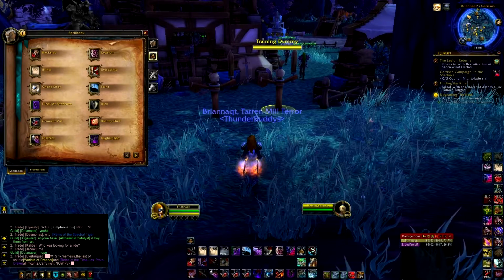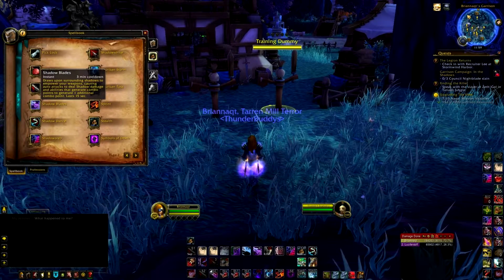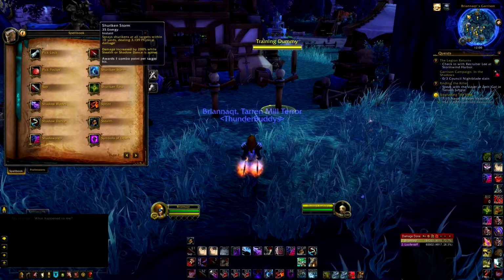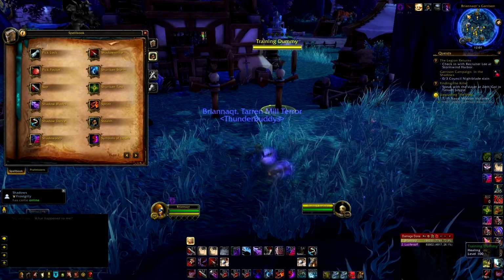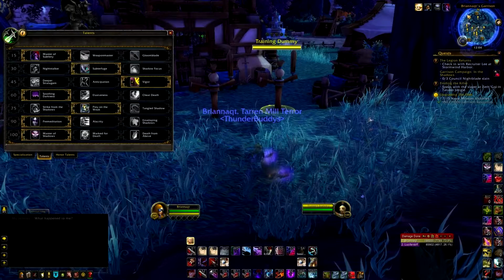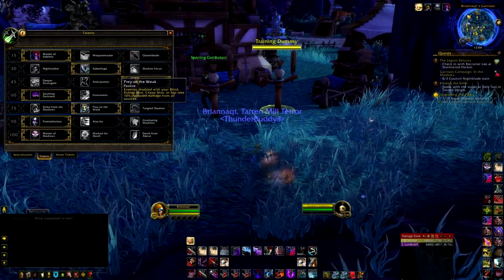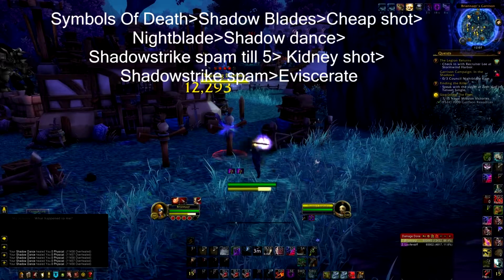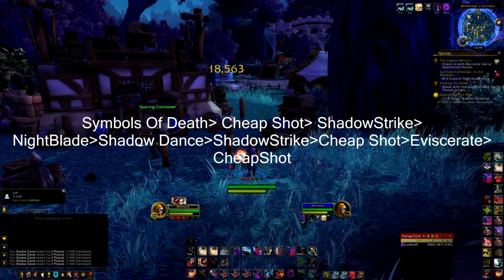Sub Rogue Prepatch Guide-Rotation (Legion 7.0.3)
●IF YOU WANT TO ADD ME-Lumantho#1290
●Lumantho@darkspear